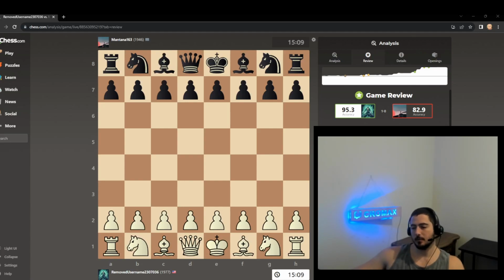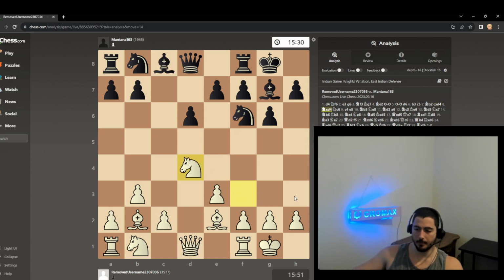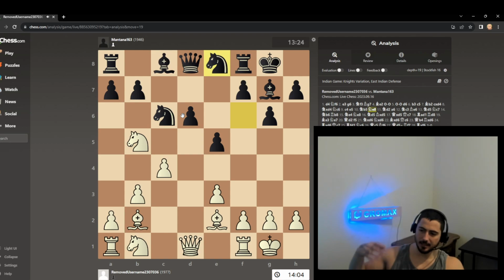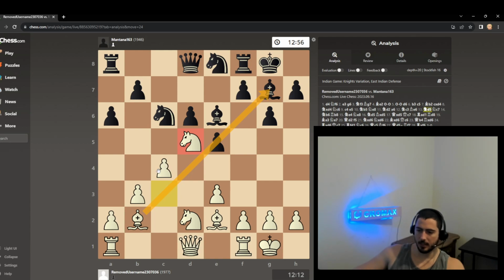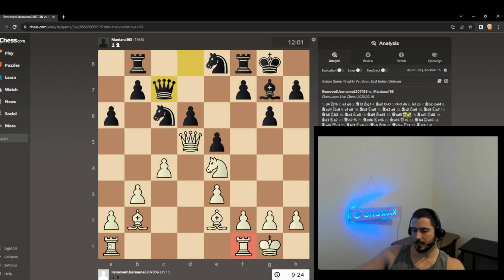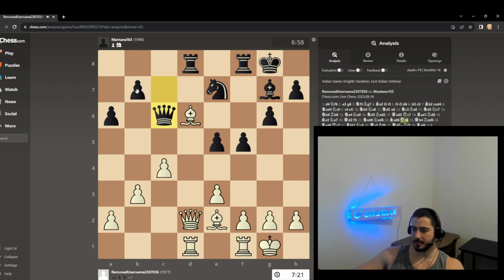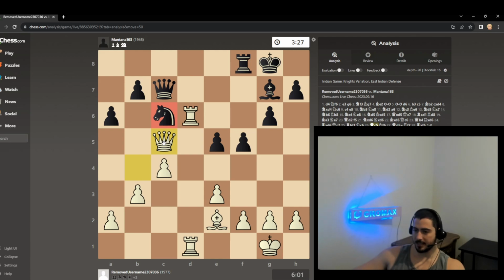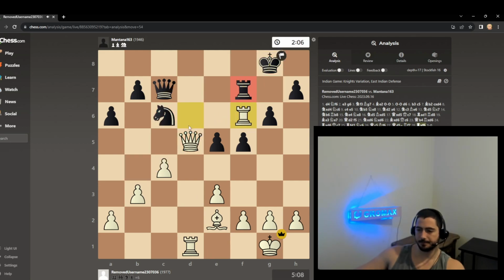Cheesecake Setup - Chess Improvement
Submit your RAPID games in my Discord.